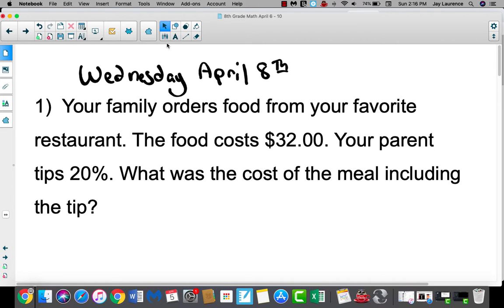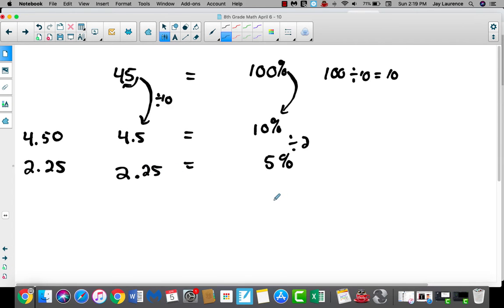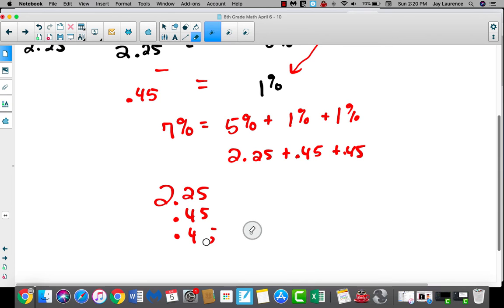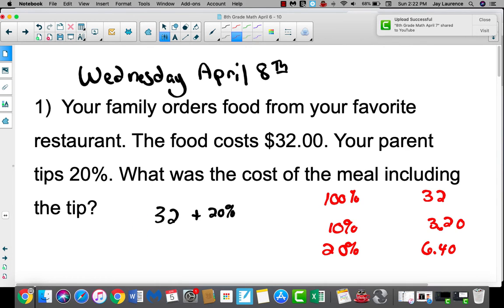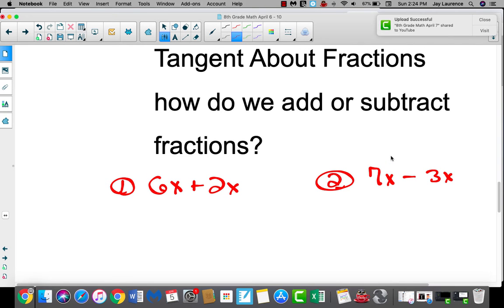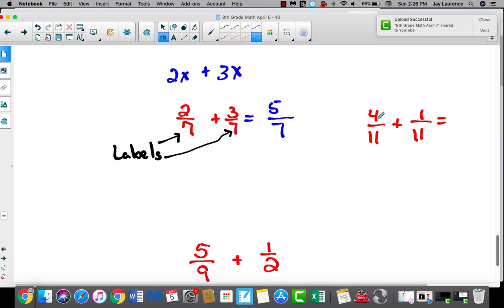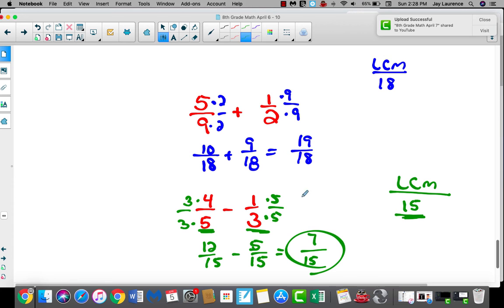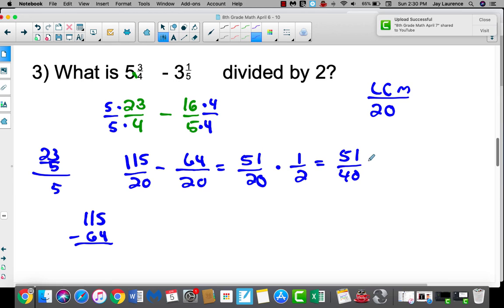8th Grade Math April 8